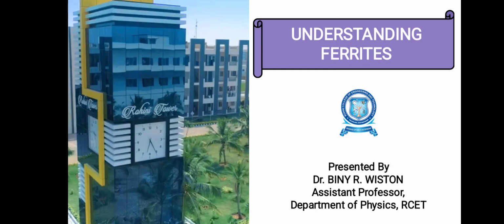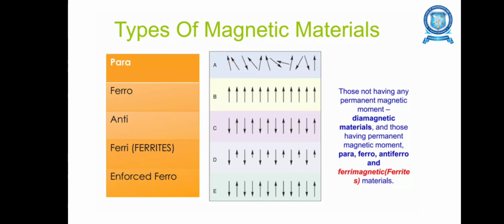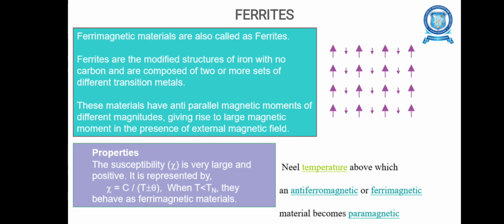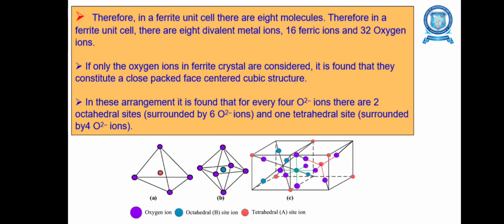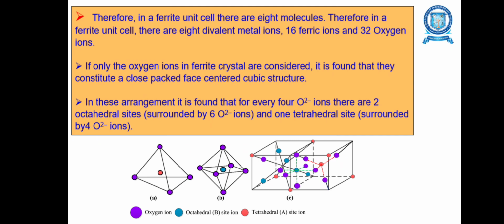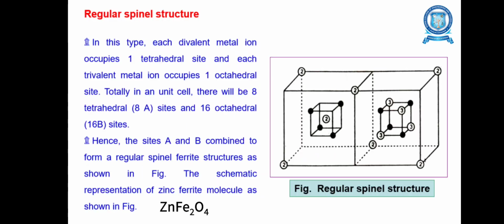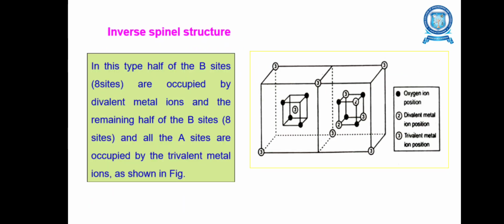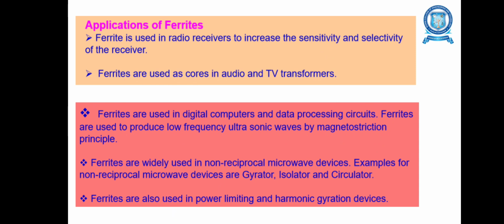🔬 Understanding Ferrites – The Magnetic Materials Behind Modern Electronics! ⚡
Have you ever wondered how transformers, inductors, antennas, and high-frequency electronic devices work efficiently? In this video, we explore Ferrites—their composition, properties, types, applications, and importance in electrical and electronic engineering.

📚 Topics Covered:
✔️ What are Ferrites?
✔️ Structure of Ferrites
✔️ Types of Ferrites
✔️ Applications

🎓 Learn, Explore, and Enhance Your Knowledge!